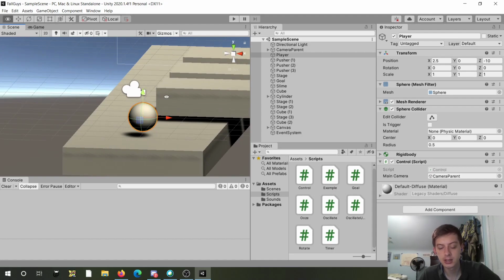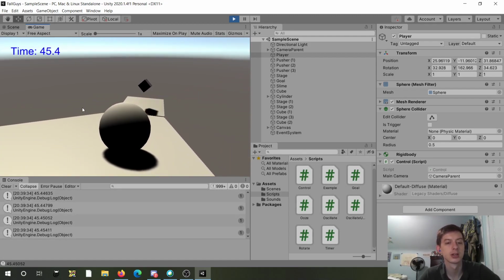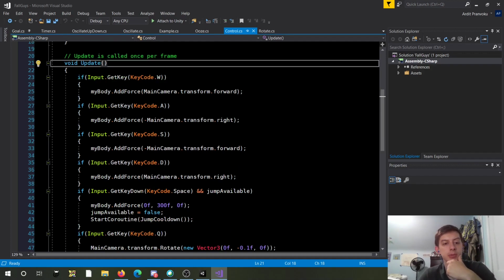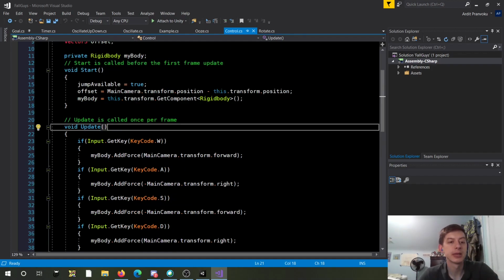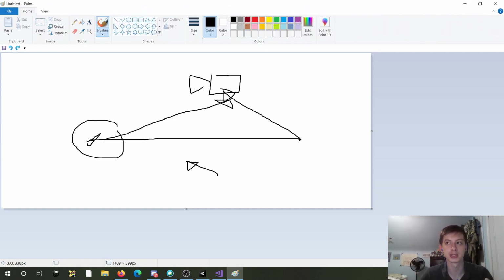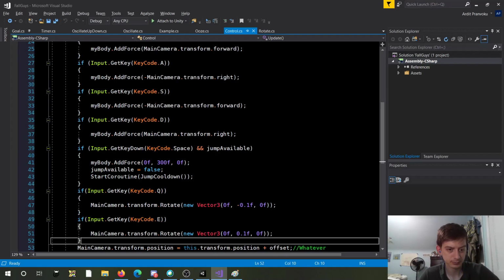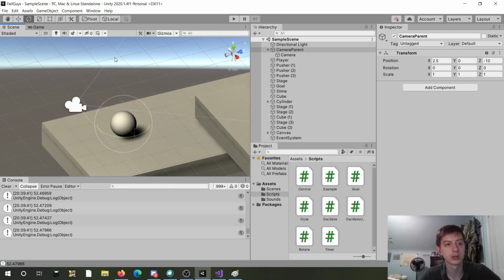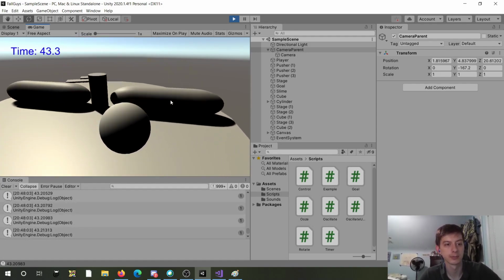Unity - How to add basic player controls + Orbit the camera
My buddy's channel -

I'm using a new video editing software (Shotcut) so hopefully everything works out! And once again, I want to sincerely thank anyone and everyone who watches my videos :)